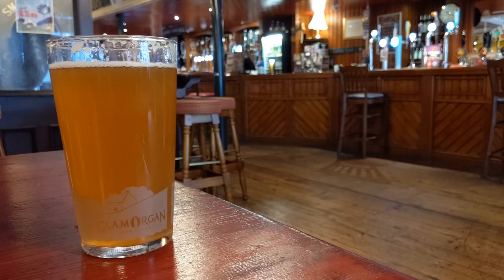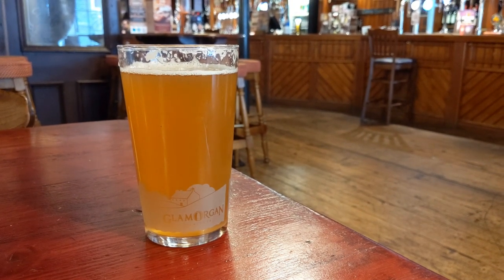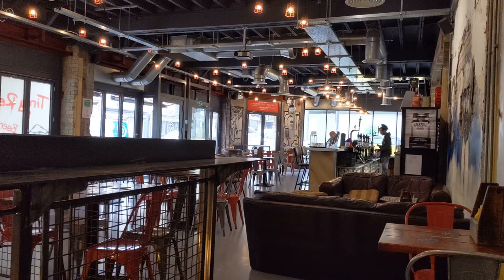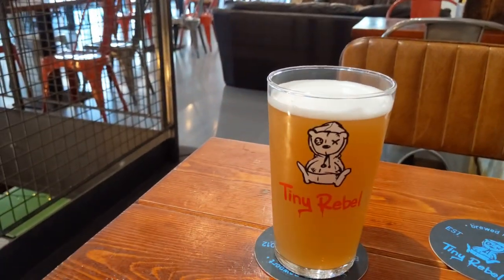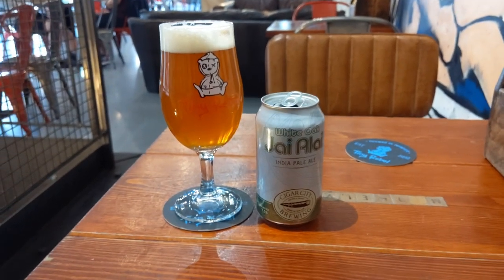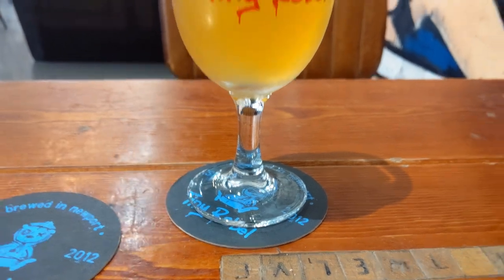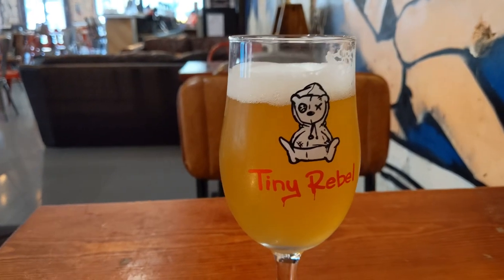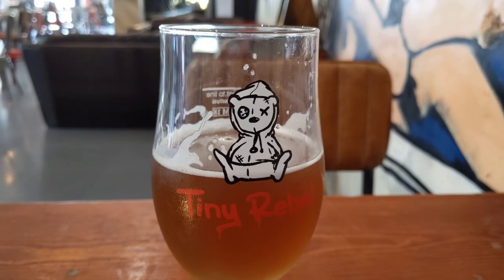Pixel 3a Test Part II - Mostly in Tiny Rebel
It turns out that I had not set the video settings to 4K and of course H265. Most recorded in Tiny Rebel Newport, hence the glasses but the first video is from The Pen and Wig on Stow Hill. Had a lot of fun recording these.